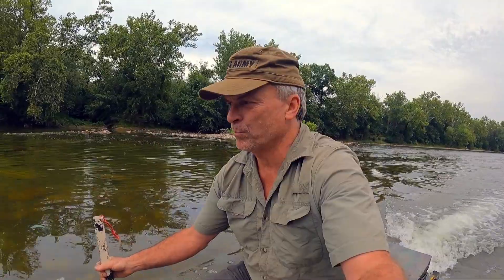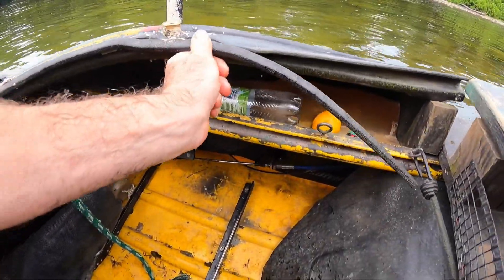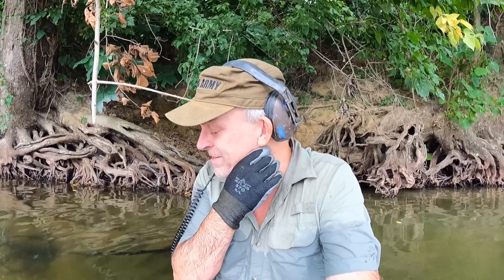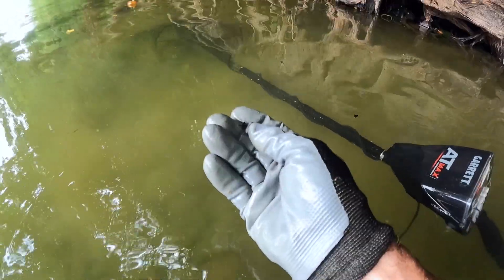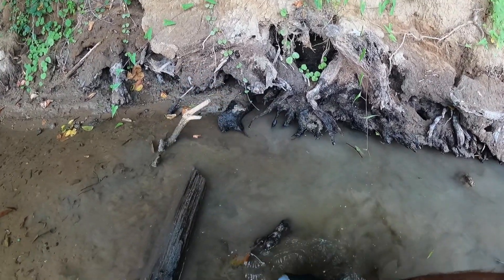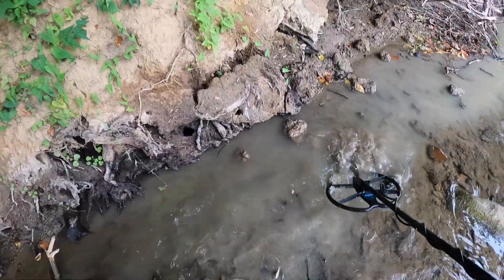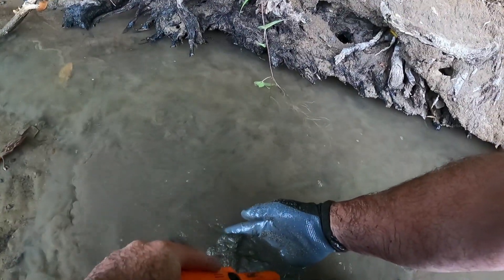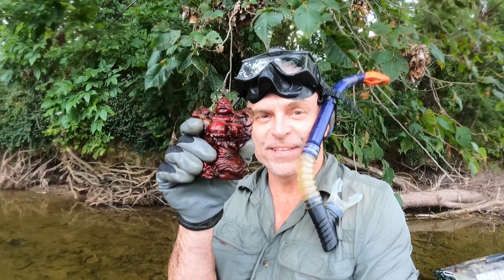On The River : Metal Detecting And Exploring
Just a short video tonight where I go back to a site where I recently found some nice American Civil War relics and am hoping to find more. I check out a couple of different spots with my metal detector.